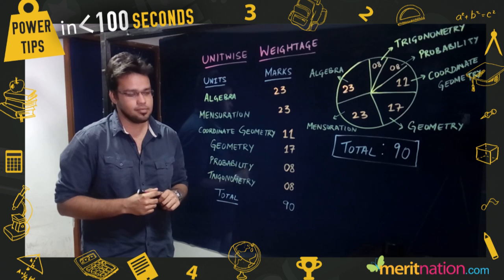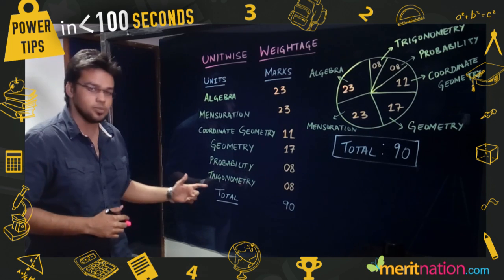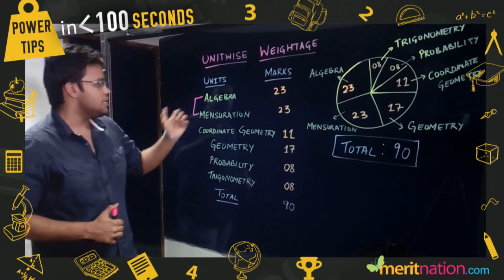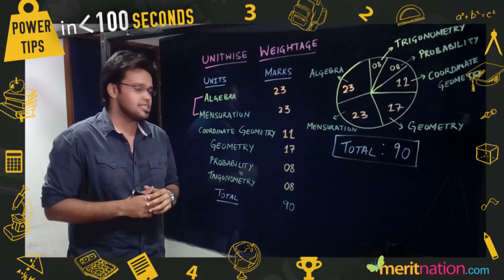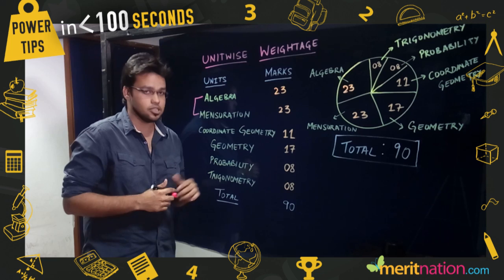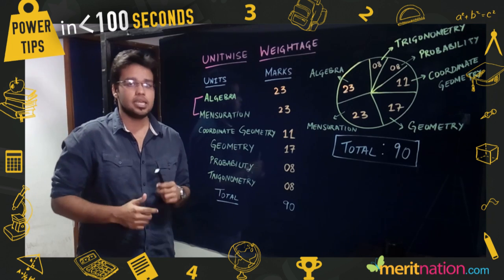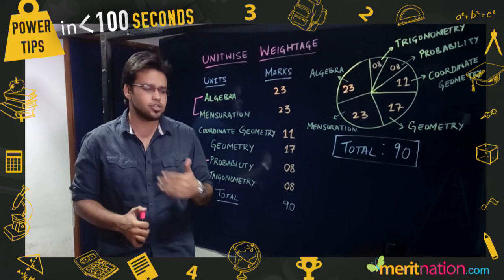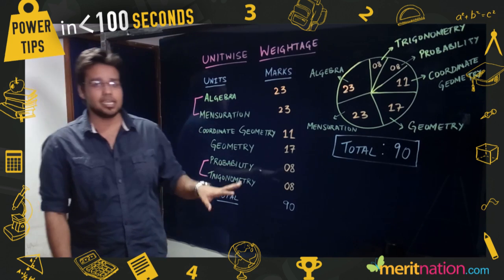Power tips in less than 100 seconds - CBSE Class X : Maths- Marking Tips